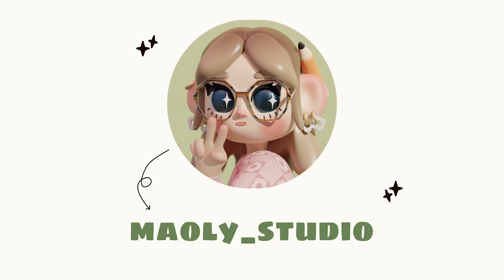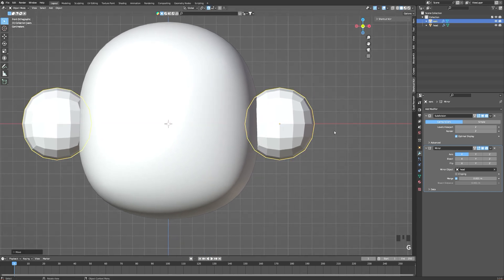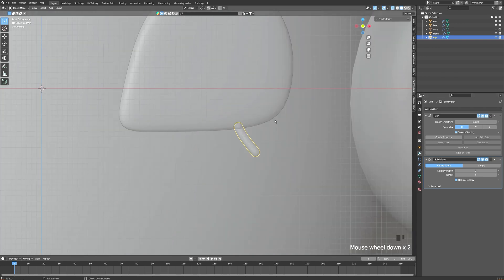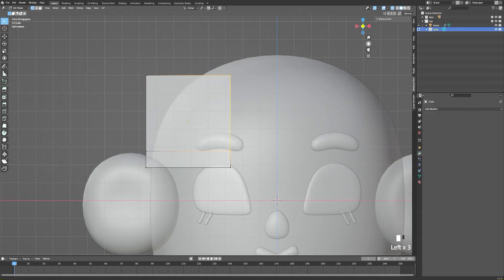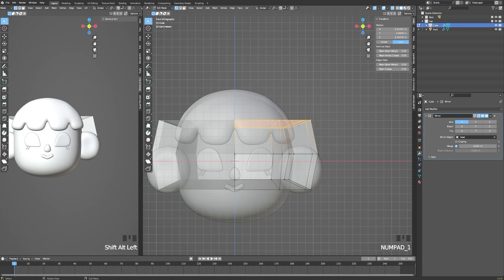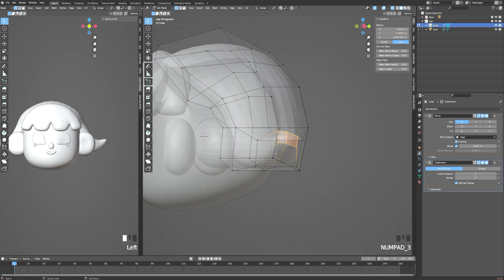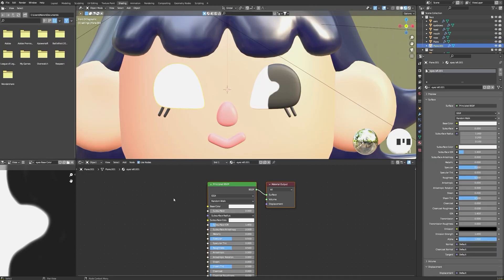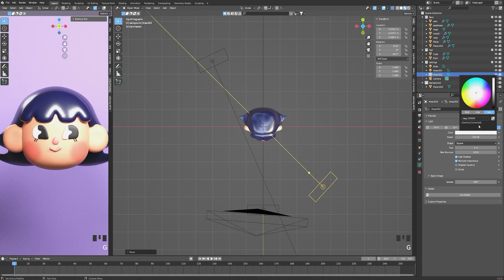BLENDER TUTORIAL - How to make a cute character - Part 1. THE HEAD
Hello everyone ! I'm back with a new series of tutorials on how to make a character. I try to keep it as simple as possible using basic shape and modifier. In this part one we will see how to make the head, and in the second and third part we will see how to make body, clothes and accessoires so we can give our character more personnality !
I really hope you will like this tutorial, of course if you have any question feel free to ask me in the comment section or to dm me on instagram at @ maoly_studio !